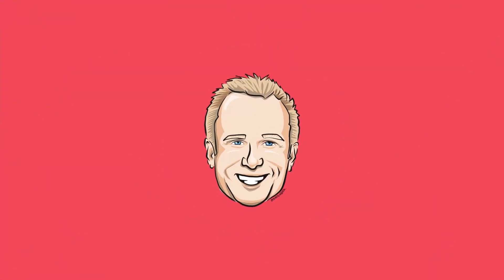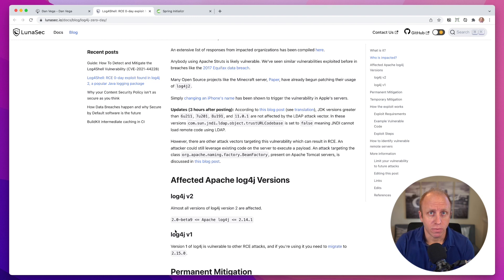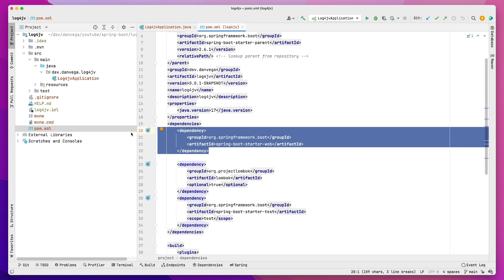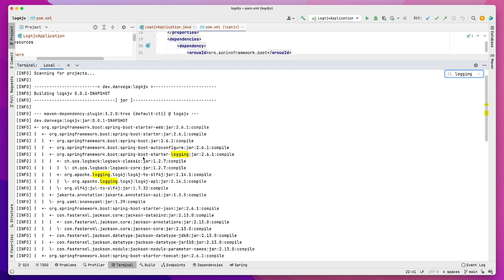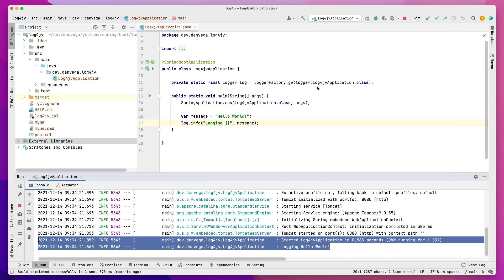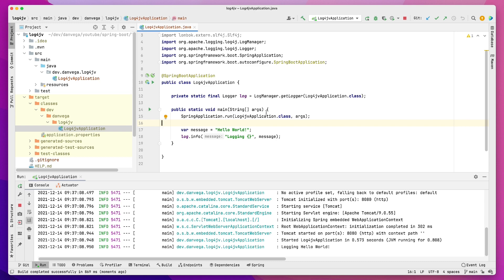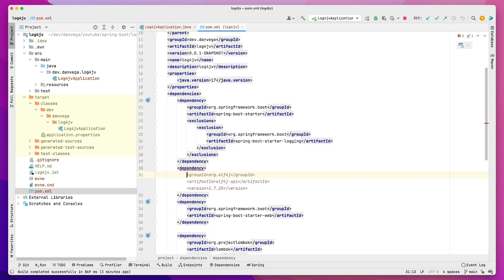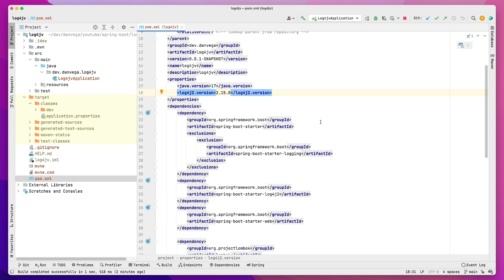Are your Spring Boot Applications Vulnerable to the Log4J2 Exploit?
In this video, we will take a look at the Log4J2 Vulnerability and more specifically how it affects your Spring Boot Applications. By this time you have probably heard about the Log4J2 Exploit in the Java ecosystem but do you know if it will affect your Spring Boot applications? After this video you should have a better understanding of how logging works in a Spring Boot app and if your vulnerable to the Log4J2 exploit I will show you how you can fix it.